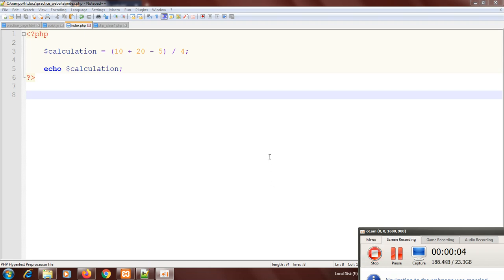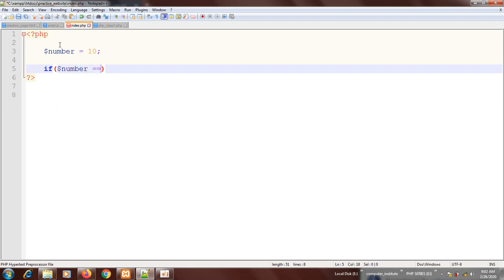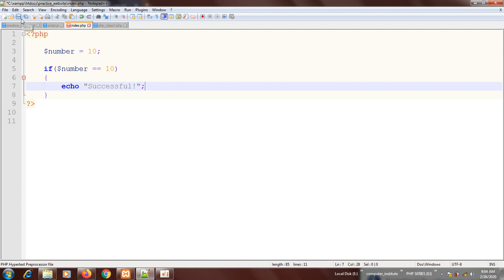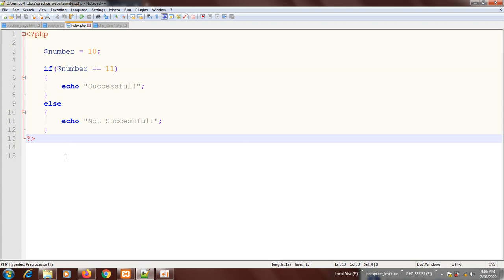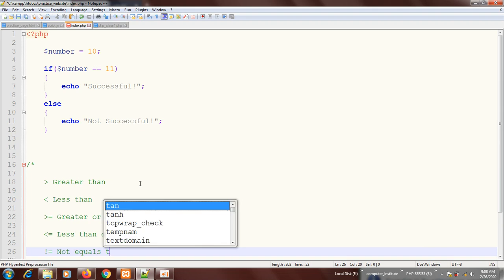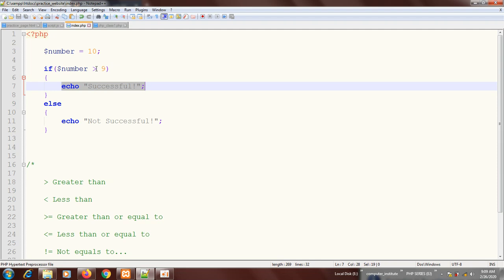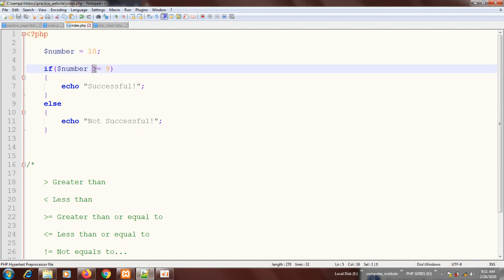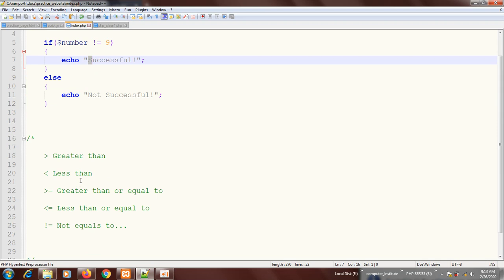12. PHP TUTORIAL - If statement & comparison operators